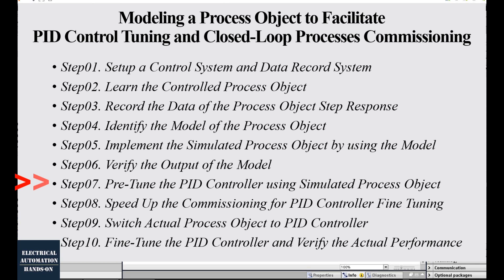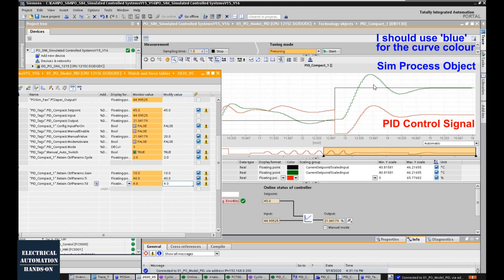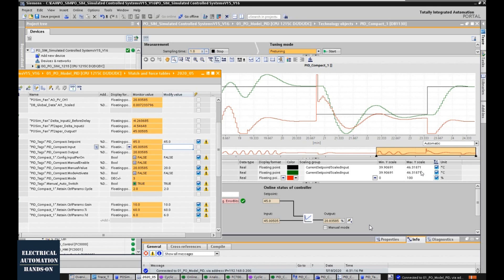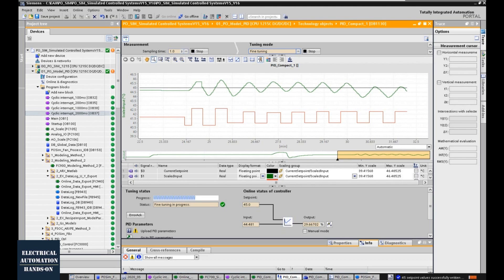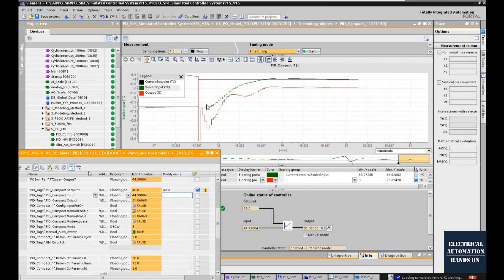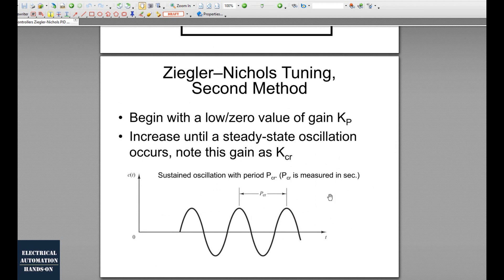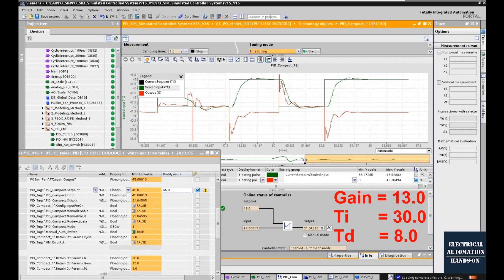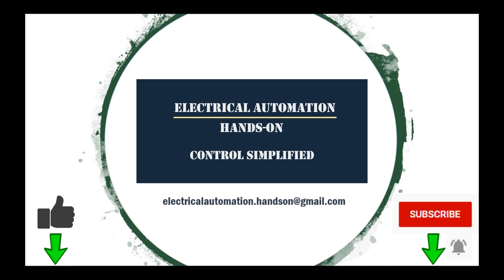PID07 - Modeling&PIDControl - Tune(Ziegler-Nichols) the PID Controller using Process Model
Note: The control loop system is working under 'AUTO' mode during the tuning procedure